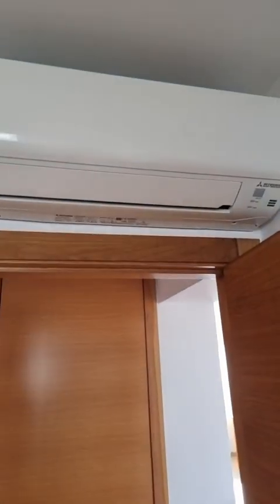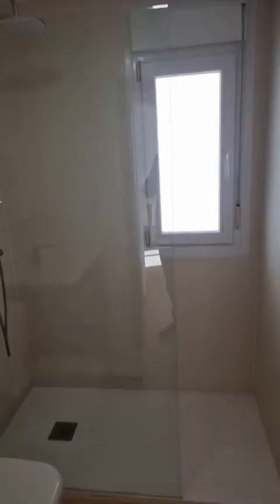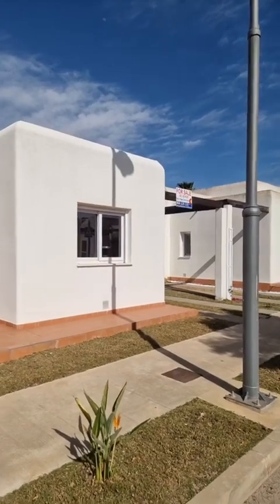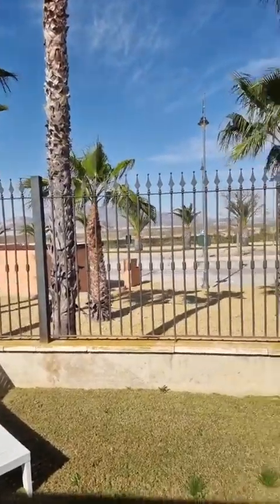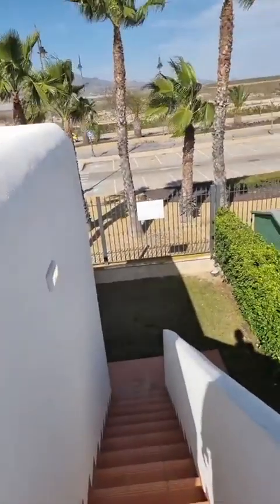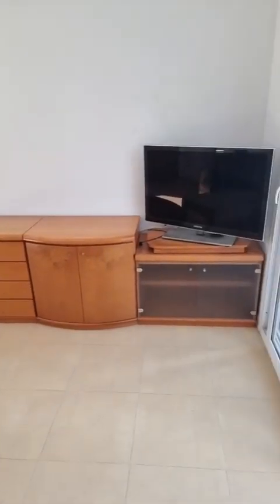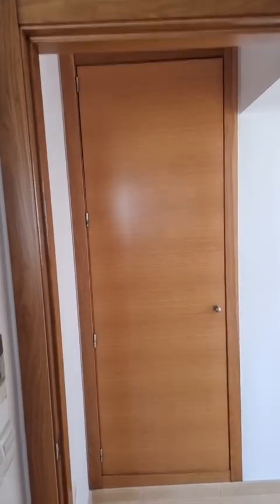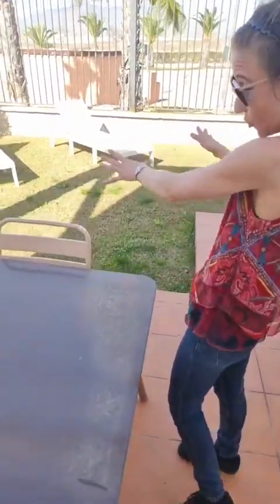RUPERT'S PROPERTY SHOW | OPEN HOUSE REF. 3824 | CONDADO DE ALHAMA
Welcome Back to Rupert's Property Show 2023!

REF: 3824 | LOCATION: Condado de Alhama

Spectacular 2 BED, 2 BATH VILLA JANA  on the GATED golf community of CONDADO DE ALHAMA .